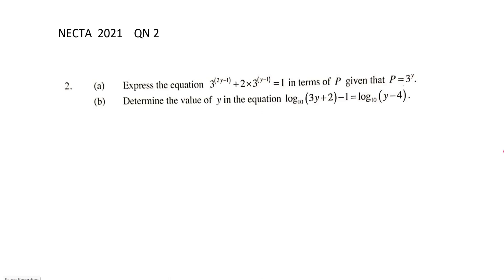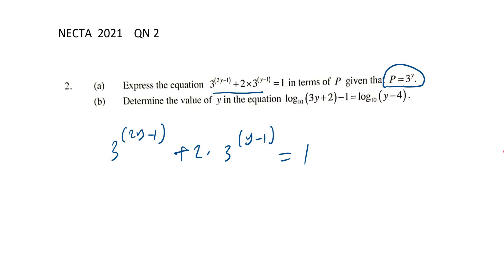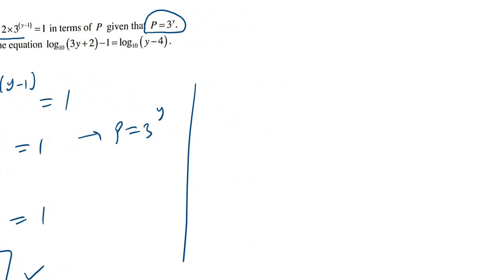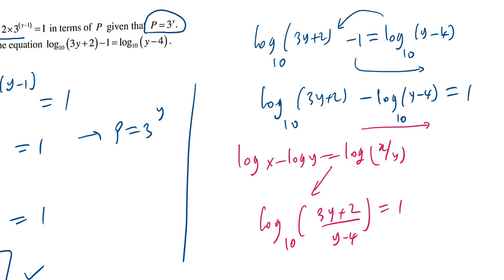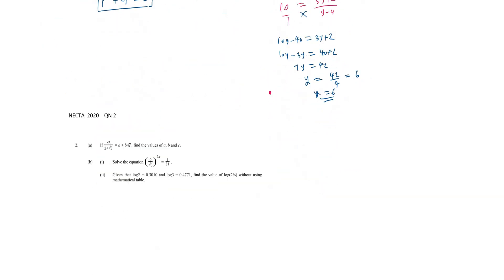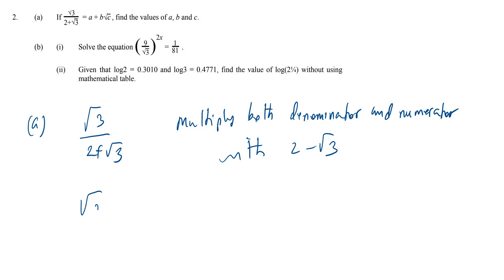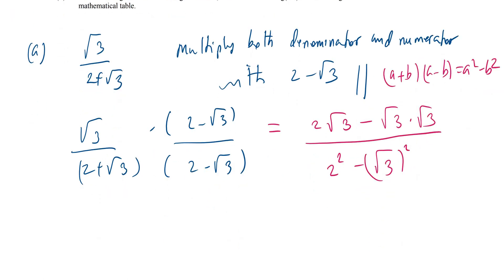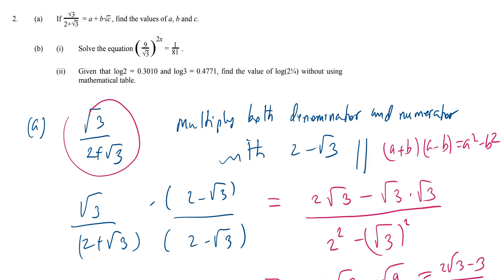BASIC MATHEMATICS FORM FOUR NECTA 2021, 2020, 2019 QN 2